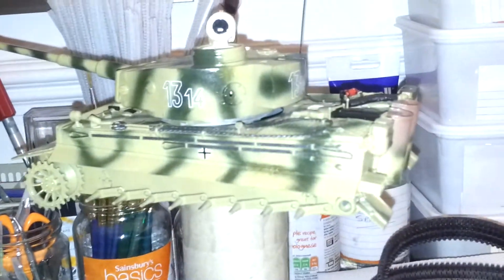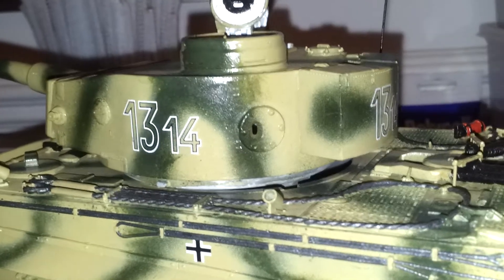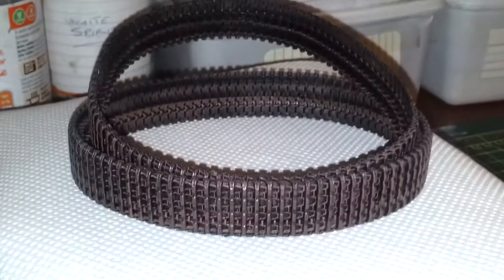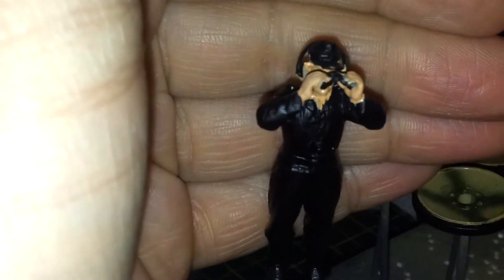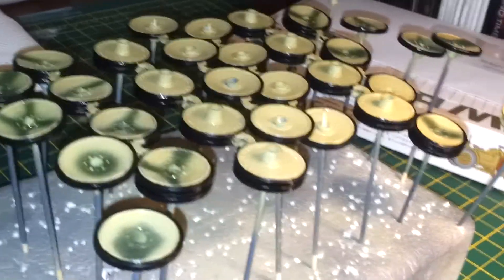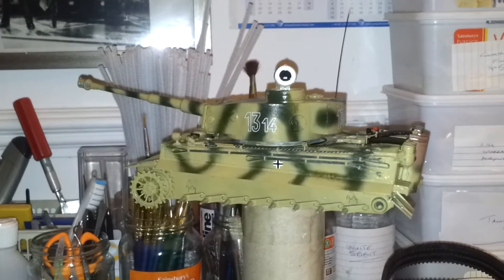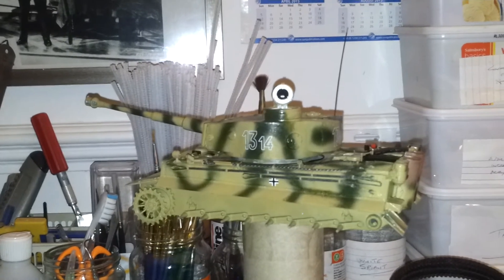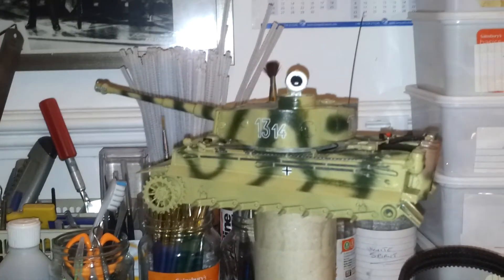Update 7 of the Mike Coen tribute build.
My final update before the final reveal.